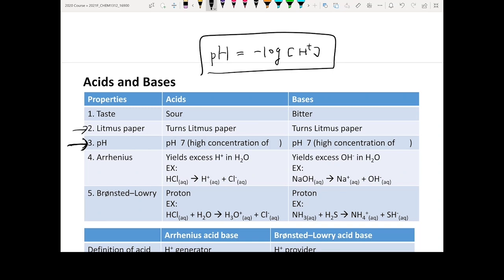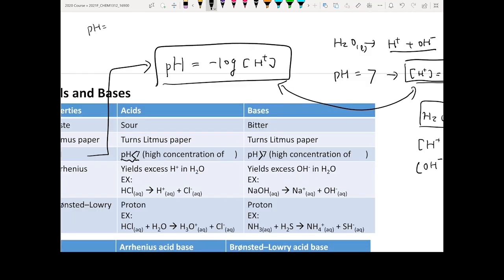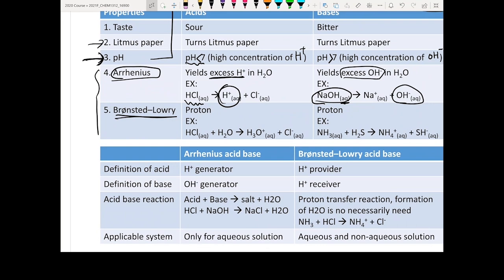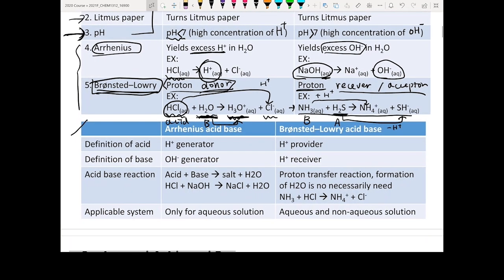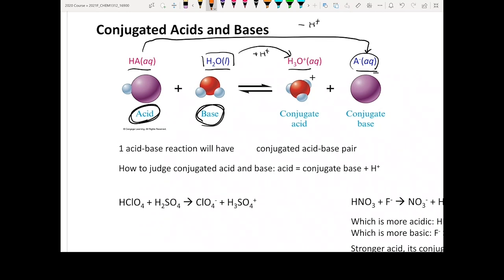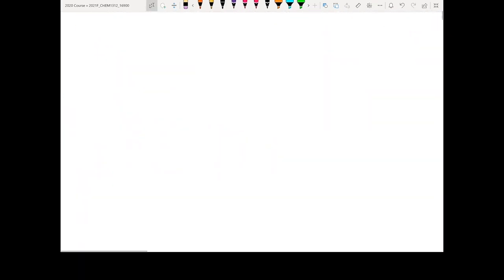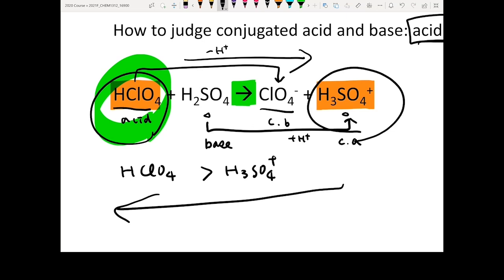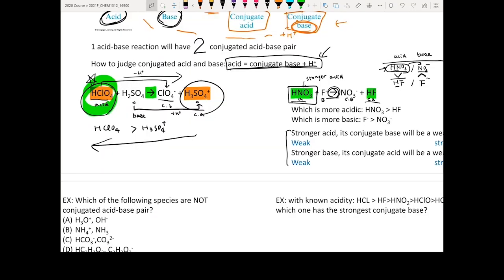15. Conjugated Acid/Base